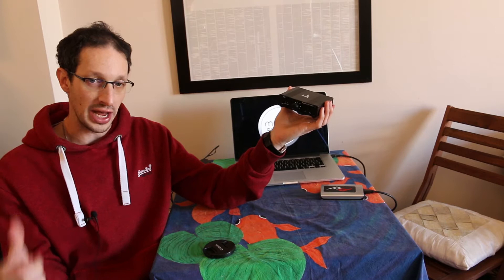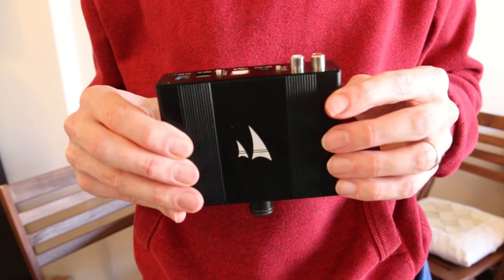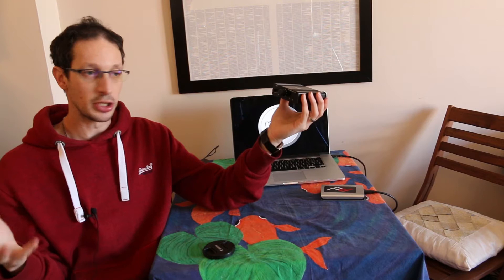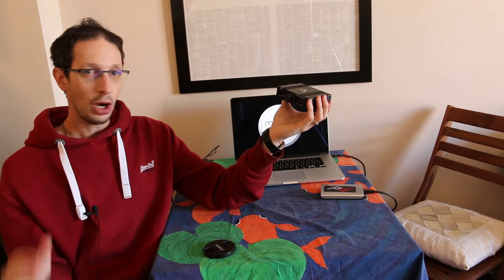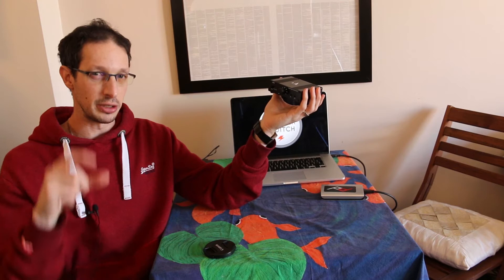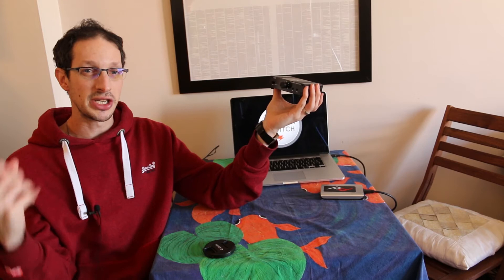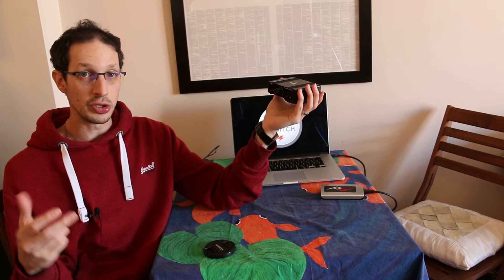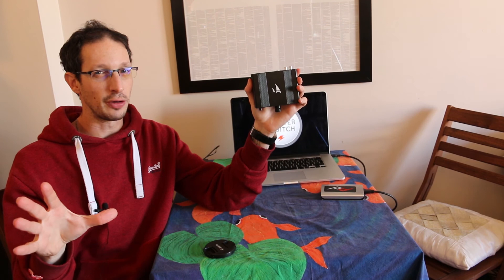Review: Mayflower ARC Amp/DAC